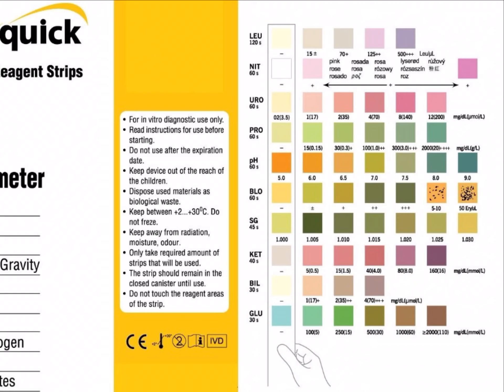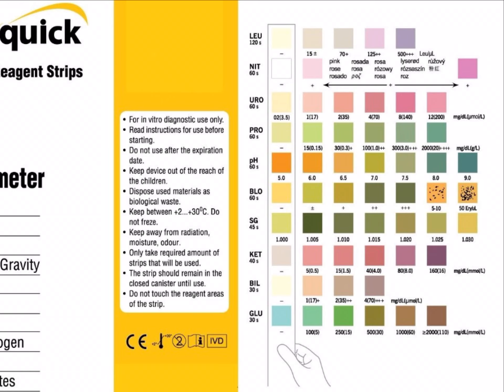Urinalysis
Dr. Hether Daytona State College Anatomy II